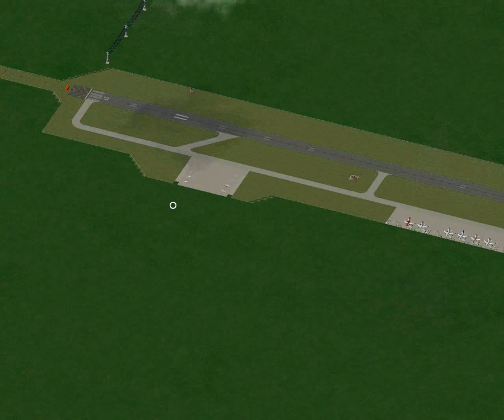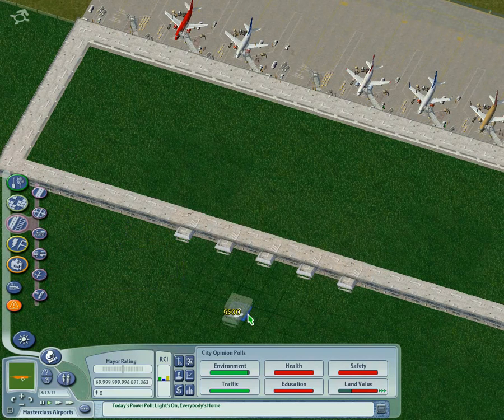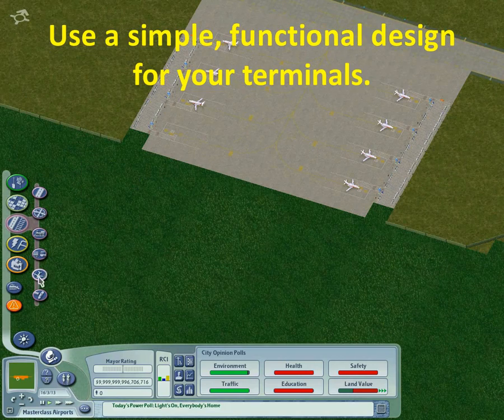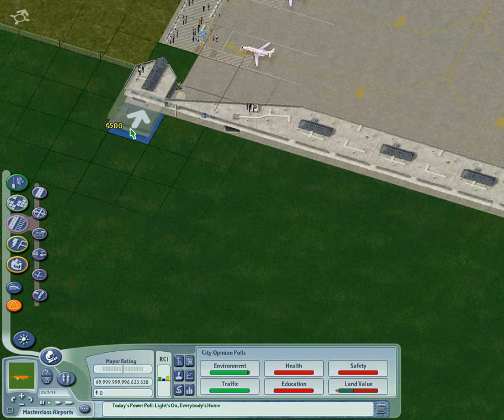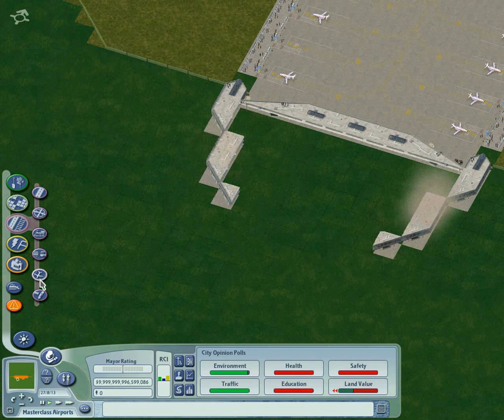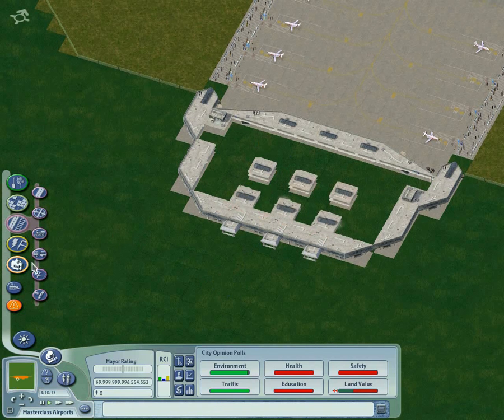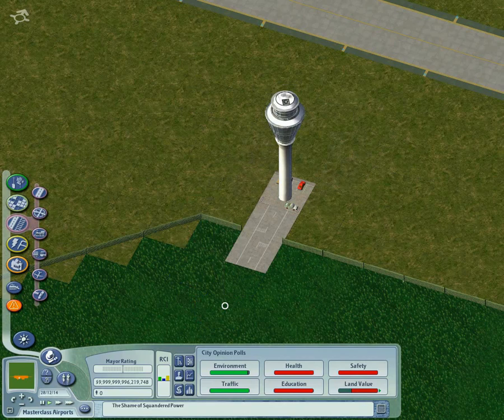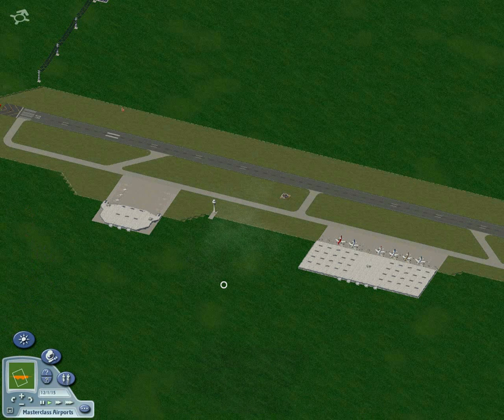SimCity 4 Masterclass - Airports Part 3 (Terminals)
The third in a series of Masterclass videos covering the entire process of building a SimCity 4 airport from start to finish.

Mods used here:

(Both of these downloads are required to obtain the full set of lots.)

(Free registration on Simtropolis is required to download these files. Be aware that some of these files may have dependencies which must also be installed for the files to work.)

Audience requests will be given priority in this series.

SmileyMK93